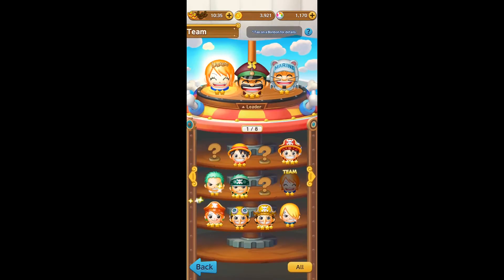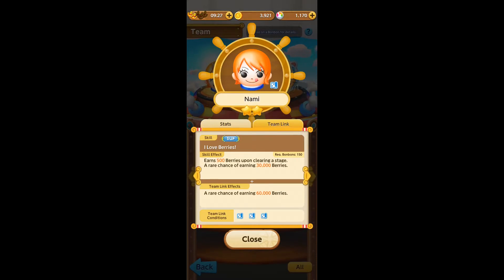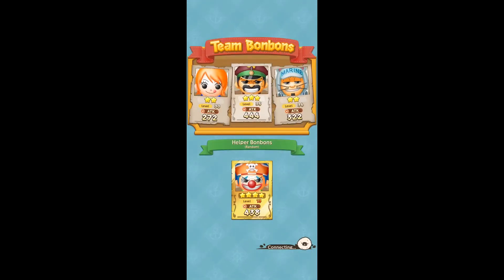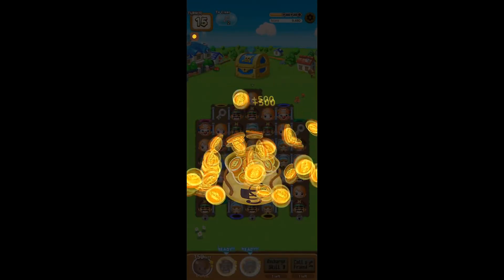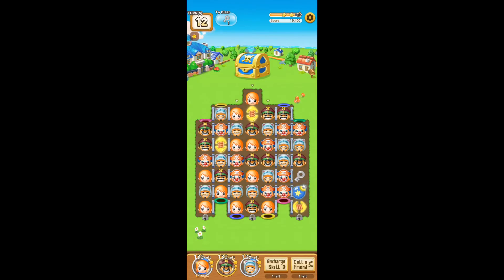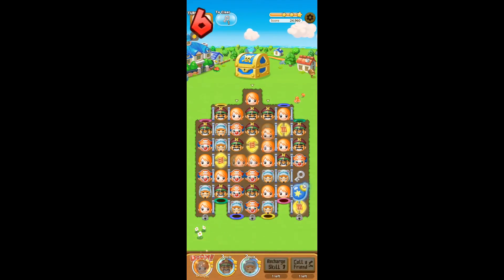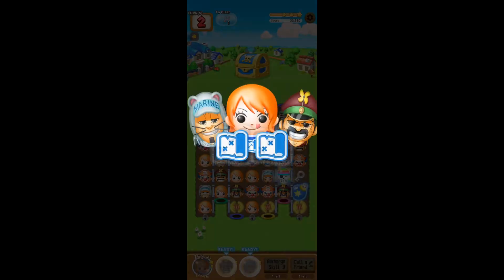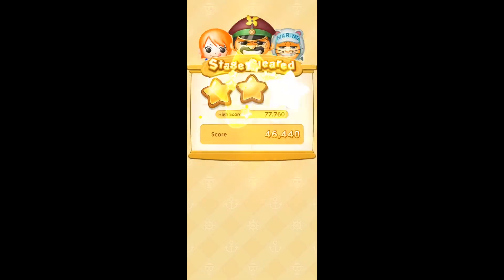Matts Minis One Piece Bon! Bon! Journey!! How to farm coins!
Hello and welcome to my new mini series One Piece Bon! Bon! Journey!!

Matts Minis will cover mobile games and shorter games, the intention of these videos is to provide content that is short in length being no more than 10 minutes.

For this first mini we will be covering One Piece Bon! Bon! Journey from Stage 1 up to present and covering all the Events and everything inbetween.

On this perticular episode we farm coins, follow the steps in the video or below to farm coins and leveling up your Bon Bon faster!

1 - Form a team of Nami, Genzo and Captain Nezumi.
2 - Head over to Area 5 Syrup Village, Memory Stage 3-1
3 - Use Nami and Captain Nezumi Skill as much as possible.
4- Clear the stage.

Tip - Use Genzo Skill to speed up the oppurtunity to use Nami and Captain Nezumi Skill.

Tip - Remember to complete the stage to earn the total coins.

*Please note the Thumbnail is in the works and will be updated once ready.

Game - One Piece Bon! Bon! Journey!!
Platform - Android
Year - 2020

Download One Piece Bon! Bon! Journey!!

A source of the coin farming method by Reddit u/MestreCholas please take a look at the link below and show your support
Twitch Streaming Mon/Wed/Fri/Sat/Sun in the evening.